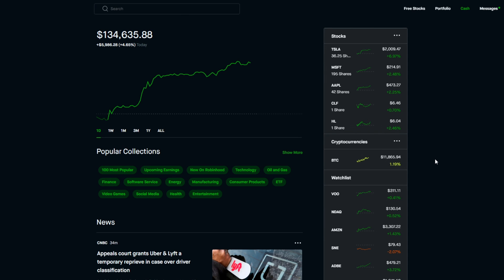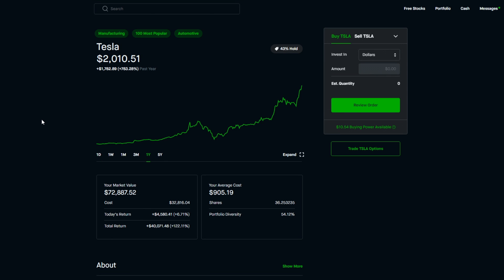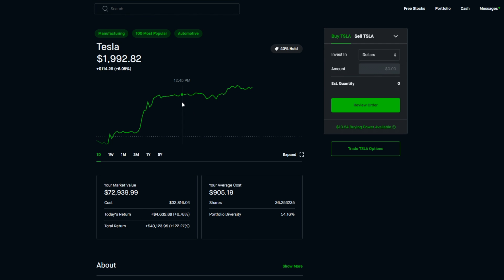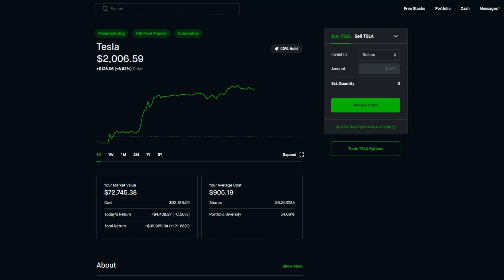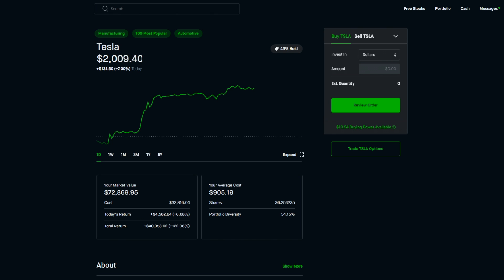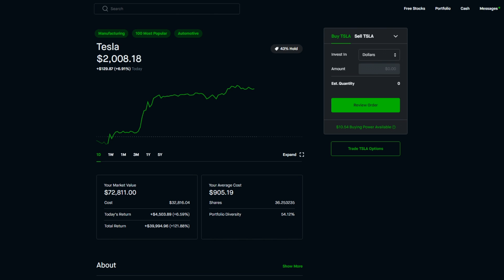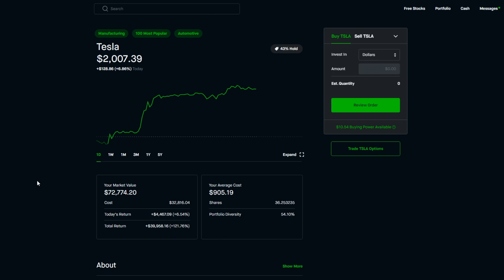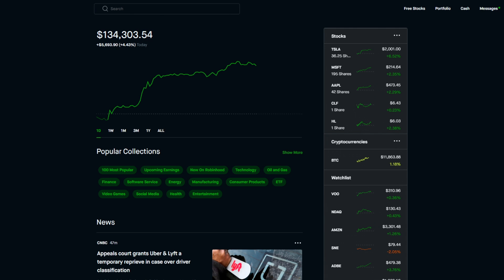Tesla Stock Hits All Time High - Robinhood Investing | Tesla Stock Analysis (TSLA)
TSLA Stock Reaches All Time High and Tesla Stock Analysis with Robinhood Investing!

Other interesting videos regarding the stock market and finance (my favorites right now):